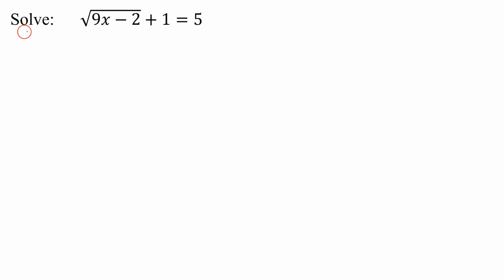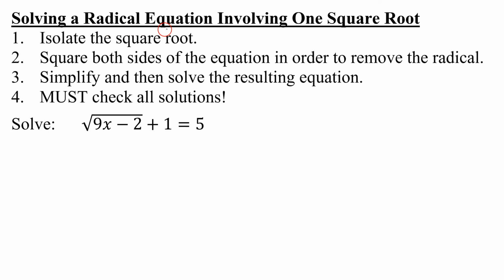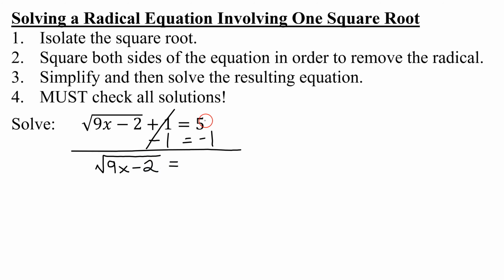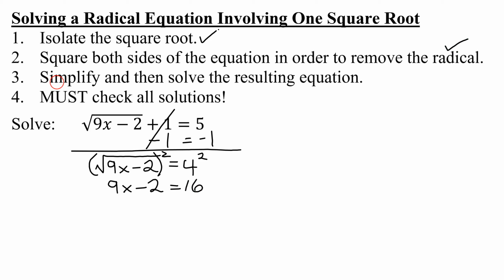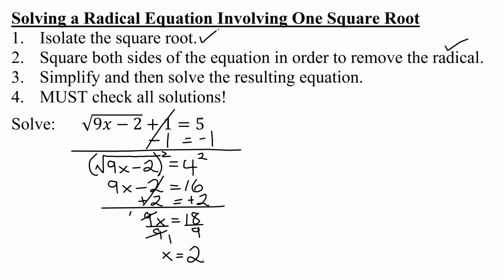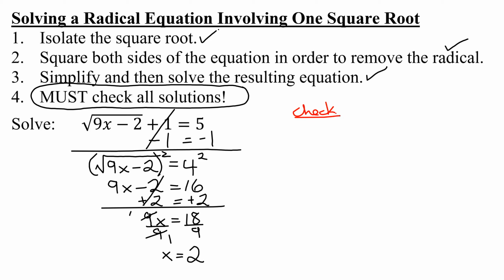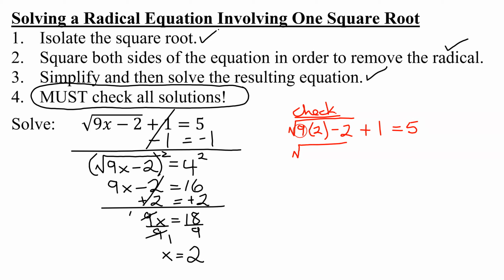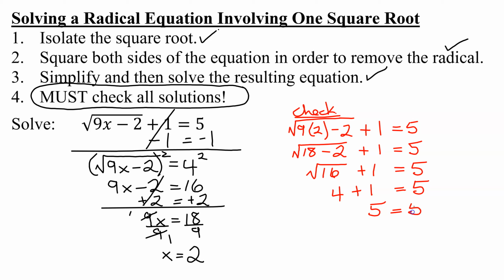Solve a Radical Equation With One Radical, Results in Linear Equation: sqrt(9x-2)+1=5 (One Solution)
Square root of (9x-2)+1 = 5 is the radical equation that needs to be solved. Initially the radical is isolated on one side of the equation and then both sides of the equation are squared. This results in a linear equation that is solved. The one solution is checked and it is found to be a valid solution (not extraneous).

Timestamps:
0:00 Introduction
0:41 Isolate Radical
1:08 Square Both Sides
2:00 Solve Linear Equation
2:42 Check Solution